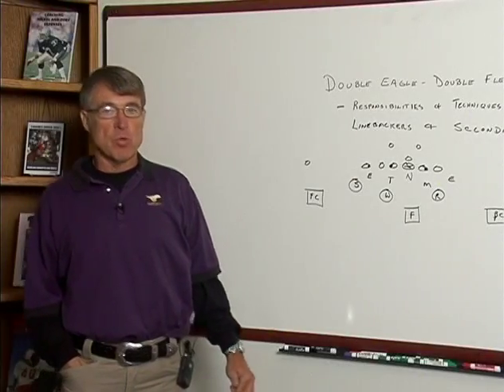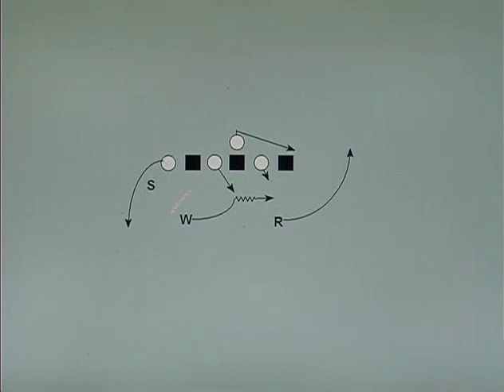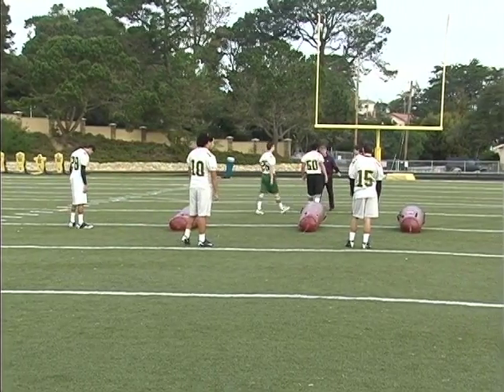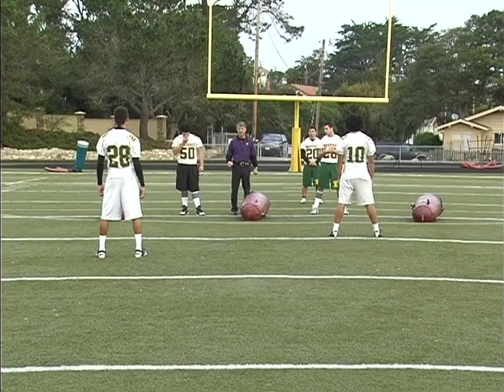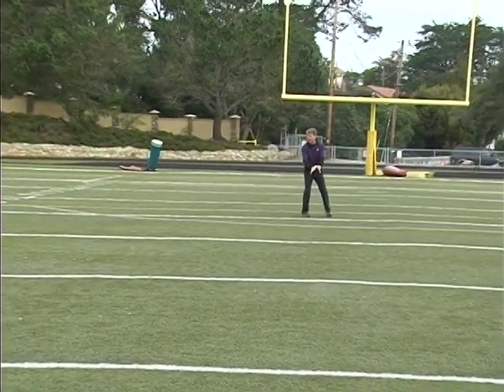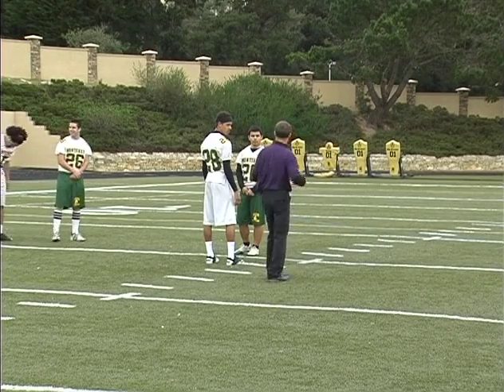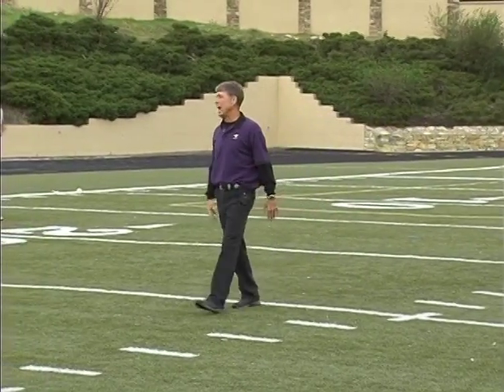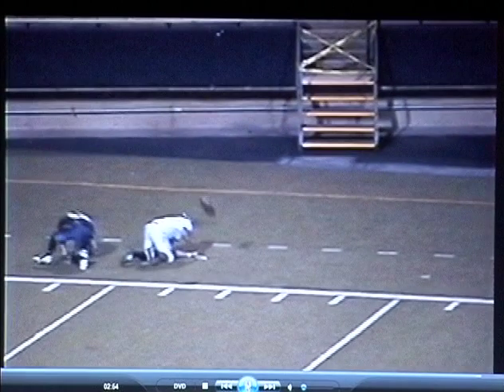Double Eagle Linebackers